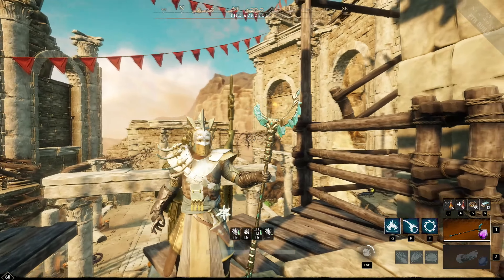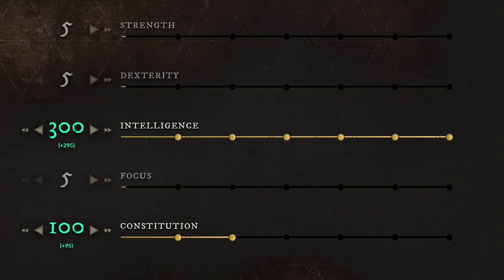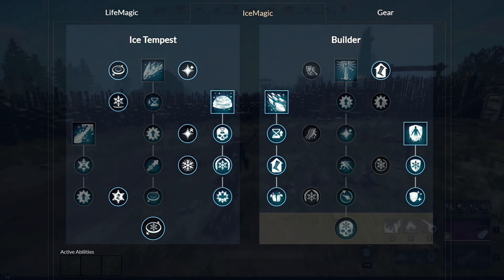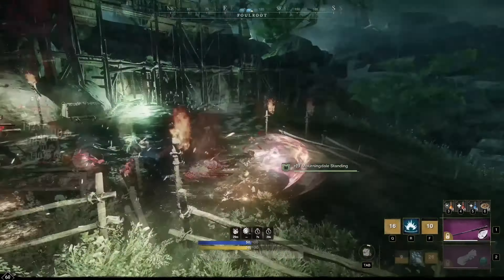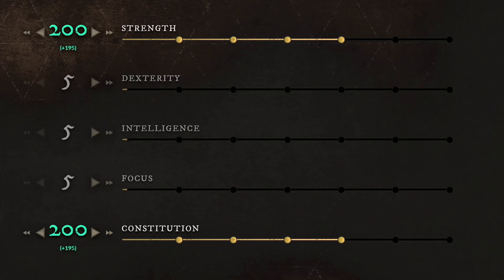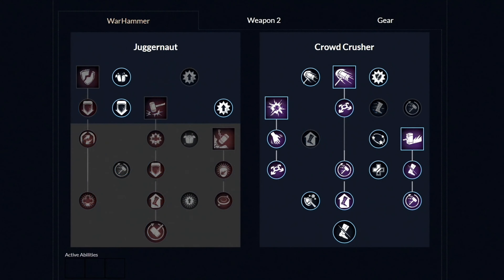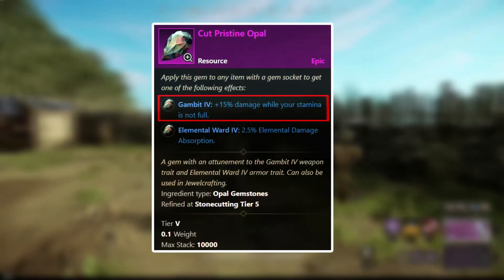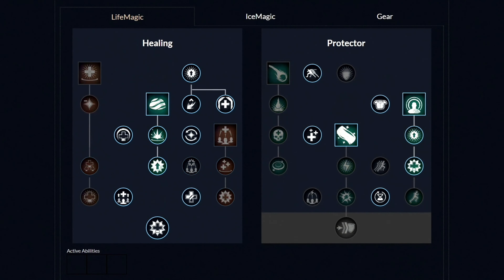Top 3 NEW LEVELING Builds | New World Leveling Build 2022 (FAST LEVELS)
Click this video to see the top 3 best new leveling builds in new world. So for each and every single build I will explain what attributes, weapon masteries and even weapon and gear perks you want to have, then what gems and specific gear you want to use to get out of your stats as much damage as possible. Then as well I will show you the best gameplay of me using the different weapons so you would know which abilities you want to use first on your enemies and much more ...

Timestamps:
00:00 New world leveling build
00:48 New world fire staff ice gauntlet
07:05 New world great axe warhammer
11:53 New world life staff hatchet